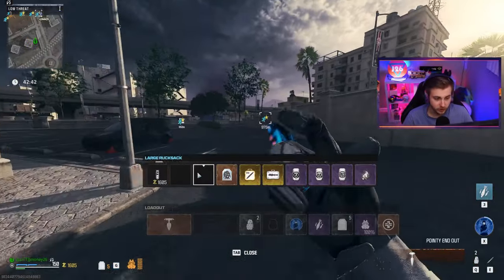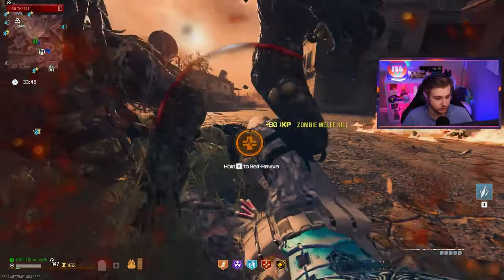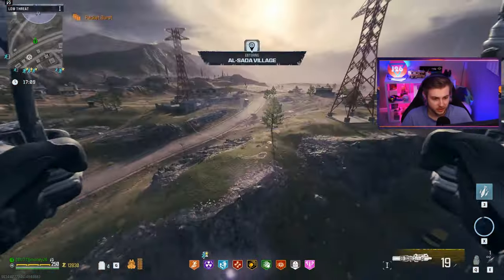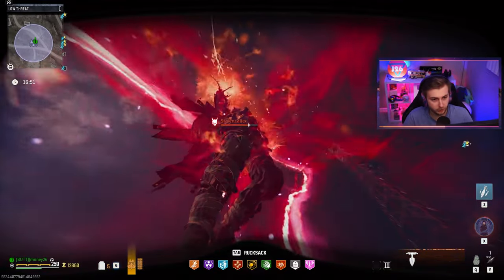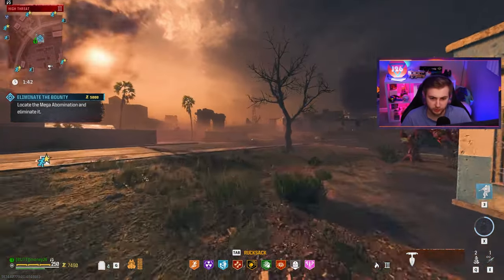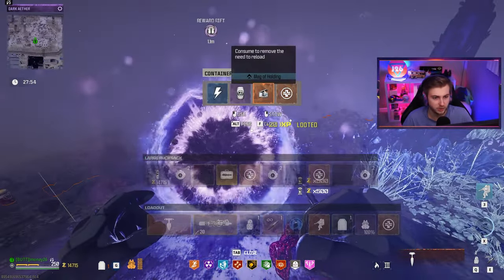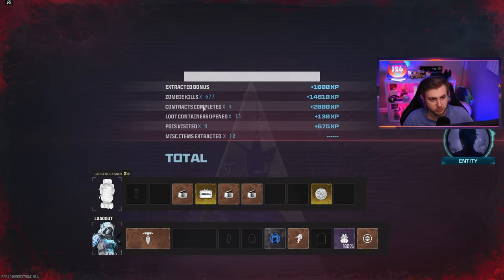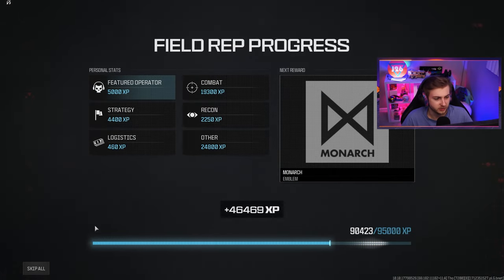The Gladiator is a Boss SLAYER (Modern Warfare 3 Zombies)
On this episode of Pimp my Knife we try out the new melee weapon the Gladiator and see if it can compete with the tonfa

✅LINKS✅
👕MERCH 👕

Main Monitor
2nd Monitor
Monitor Stand